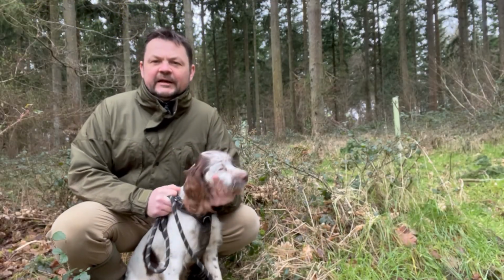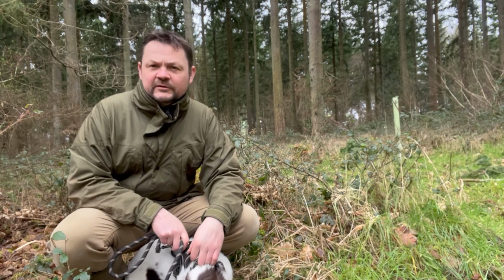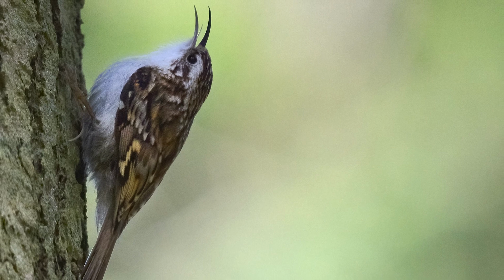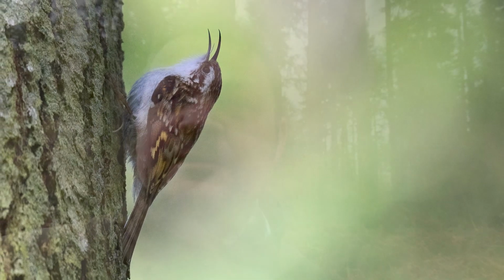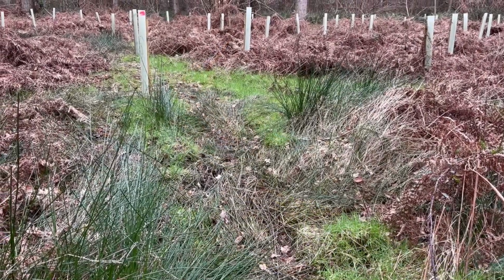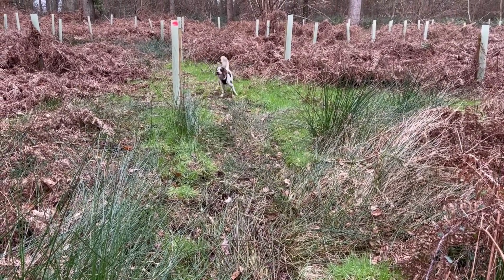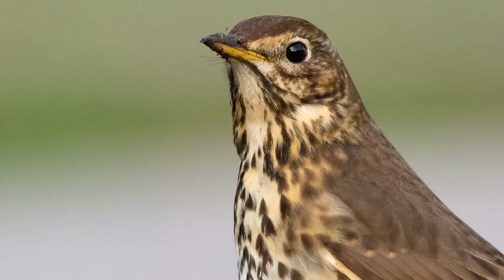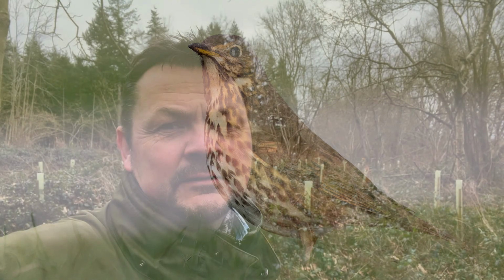Recognising Common Bird Song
With the spring just around the corner, our feathered friends are gearing up for the breeding season and becoming more vocal. These vocalisations are a great way to help identify and locate various individual bird species, but learning all the songs can seem daunting at first. Join Rob Read as he takes a walk in his local woodland and listens out for some of the more common songsters.